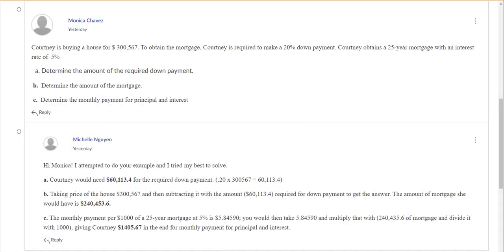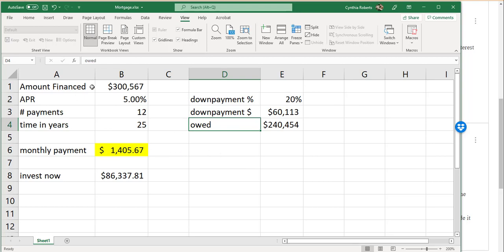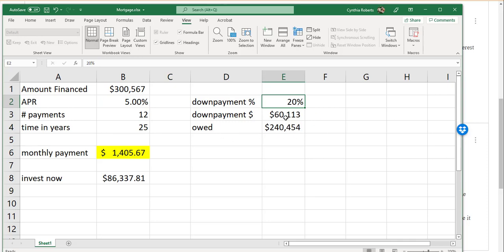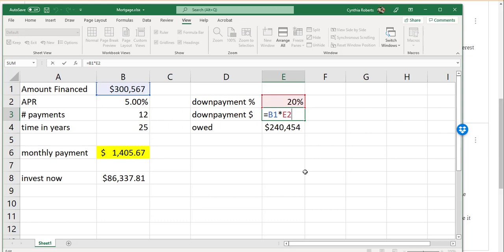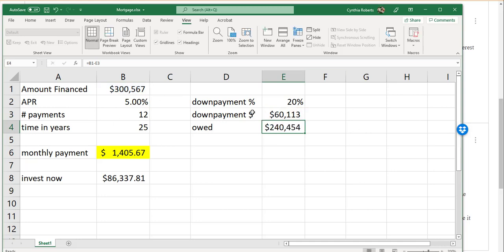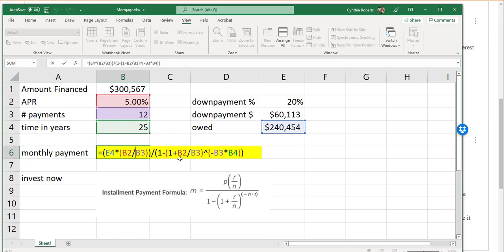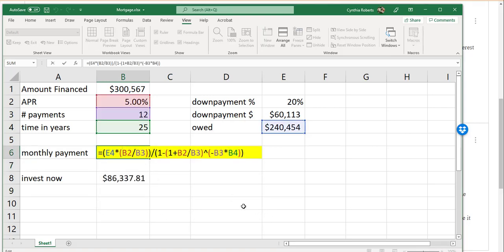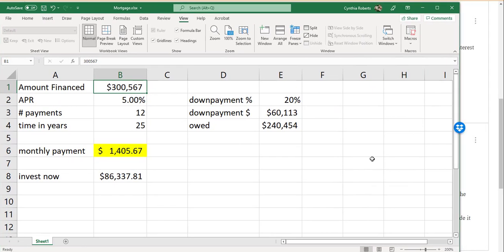Contemporary Math - Mortgage Payments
calculating mortgage payments